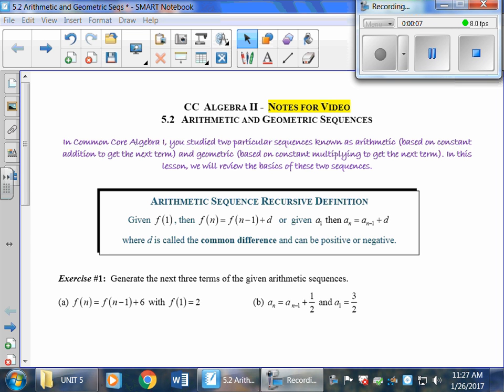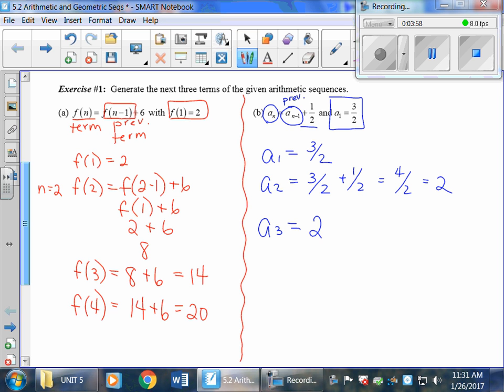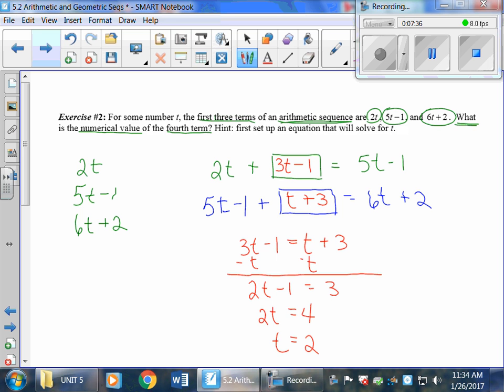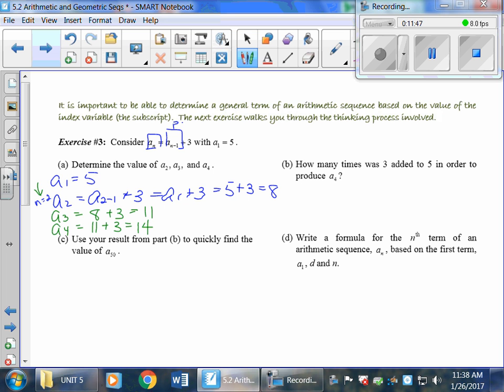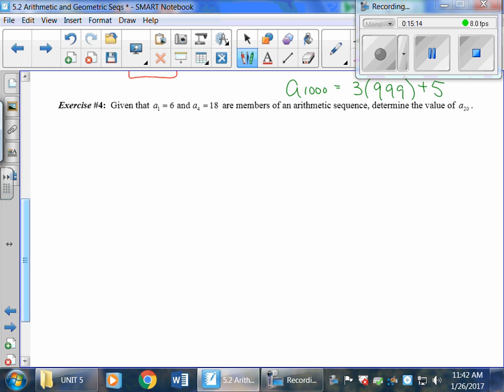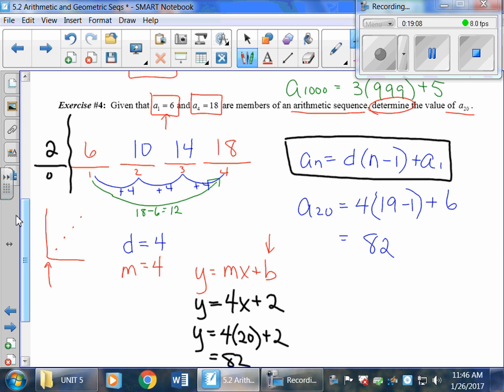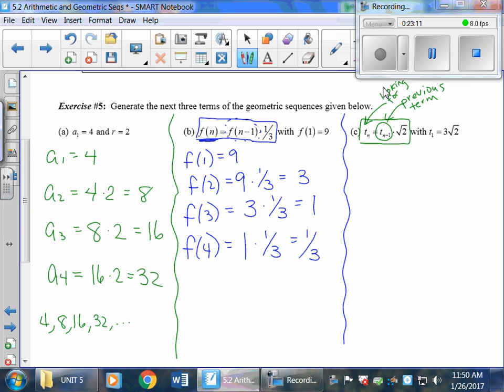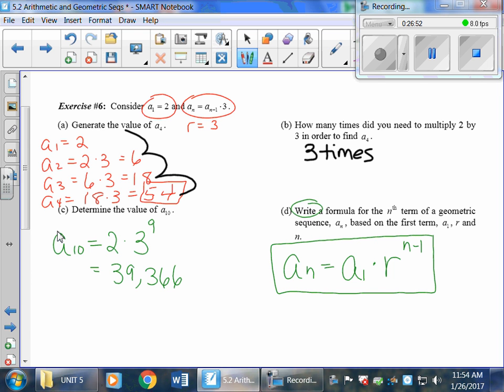VIDEO 5.2 Arithmetic/Geometric Sequences